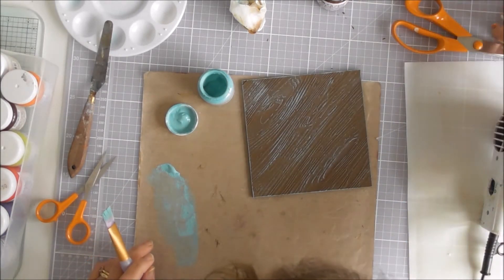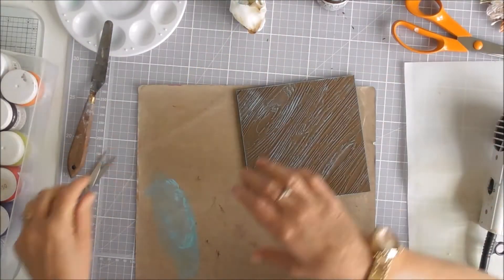Altered Art Series 1 of 3 Wildflower Clock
Links to blog, Facebook Selling Page and website